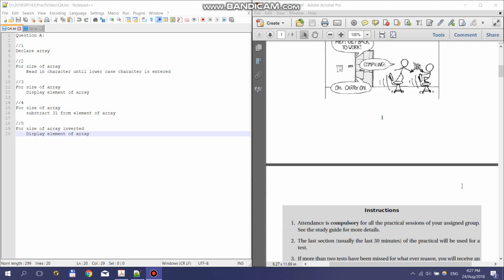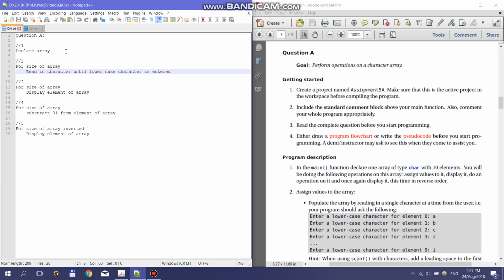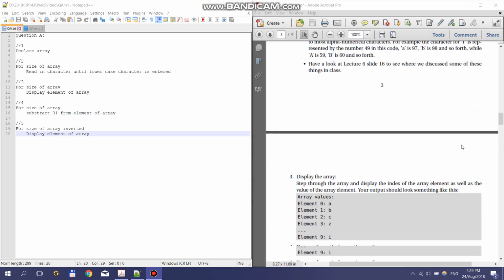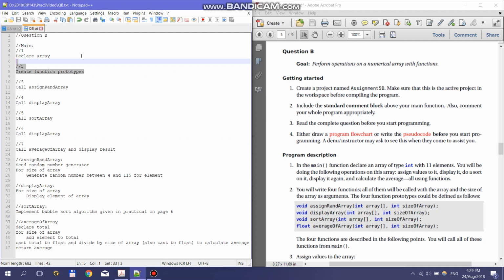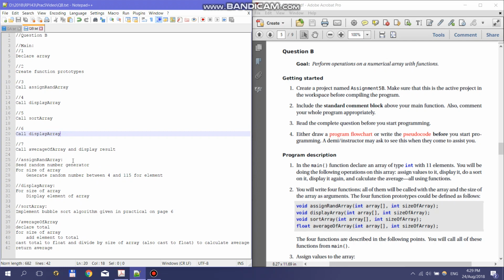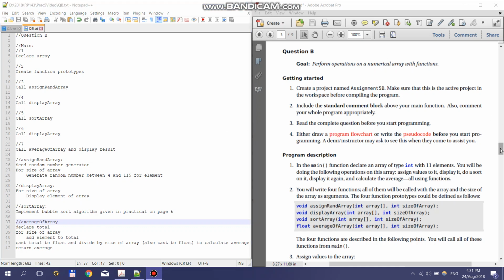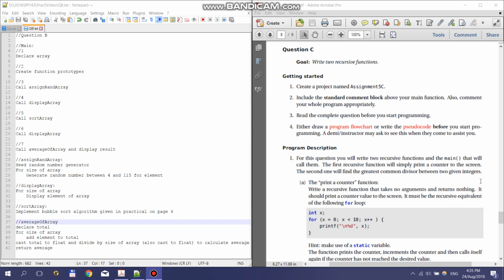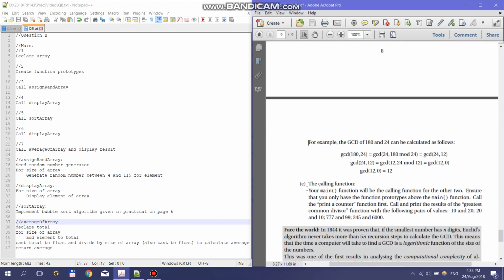RP 143 - Getting Started with Practical 5